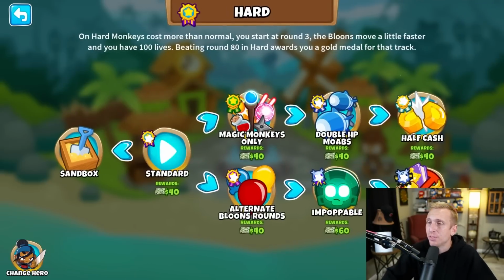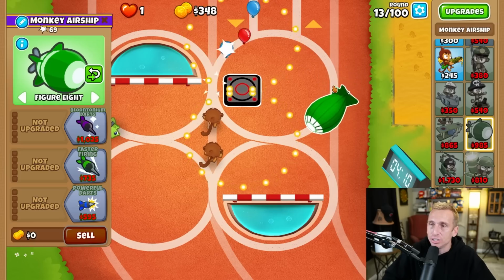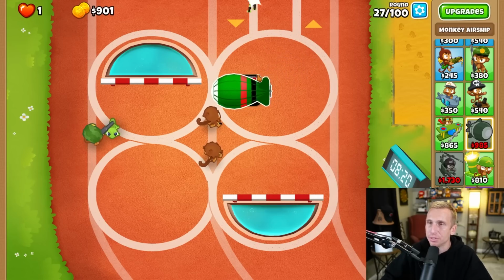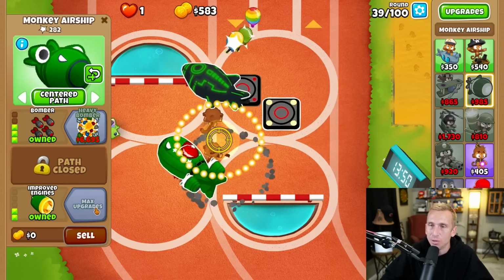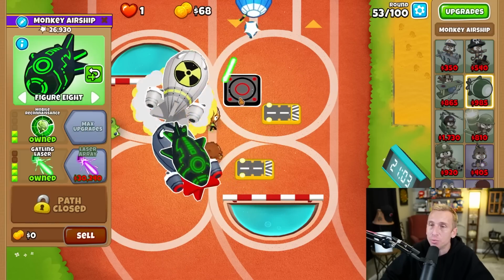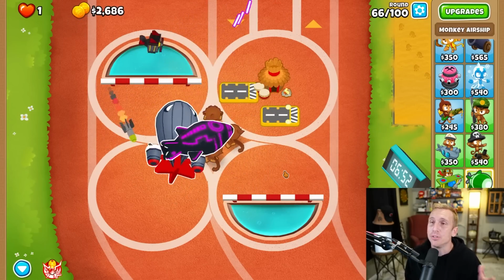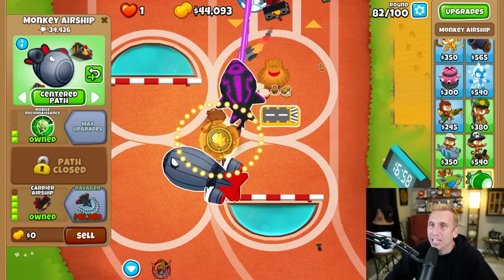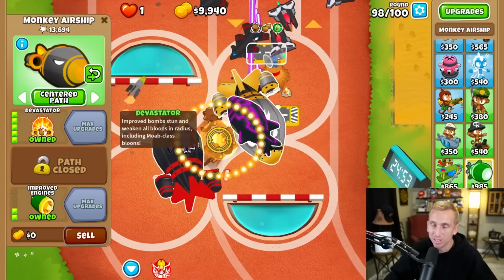Can You Beat CHIMPS with a MOAB? (Bloons TD 6)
The Monkey Airship allows us to fight Bloons with MOABS in Bloons TD 6
Will the Moabs be strong enough to BEAT the hardest difficulty in BTD6?
This Bloons TD 6 Mod gives us a new perspective on popping the bloons!
You have to see the awesomeness of this BTD6 tower for yourself!
Thank you to Chiss for making this Amazing Bloons TD 6 Mod

bloons td 6, btd6, mod